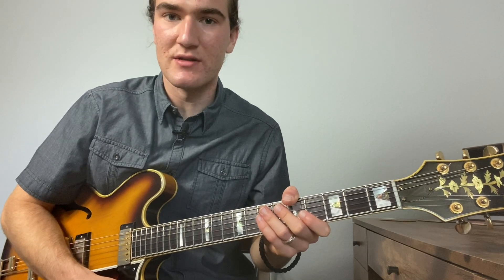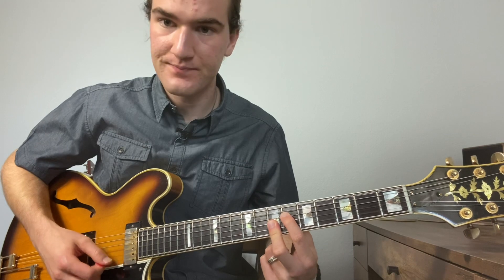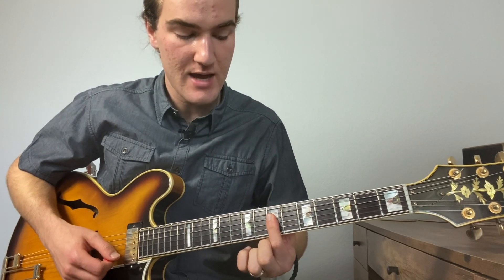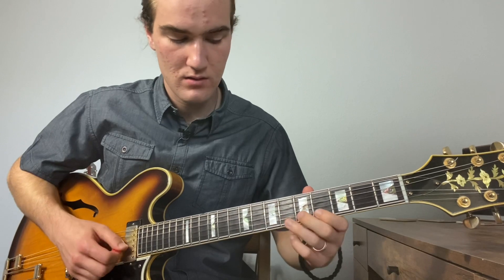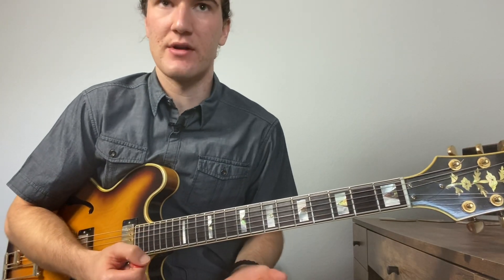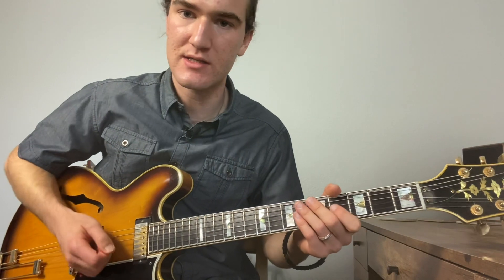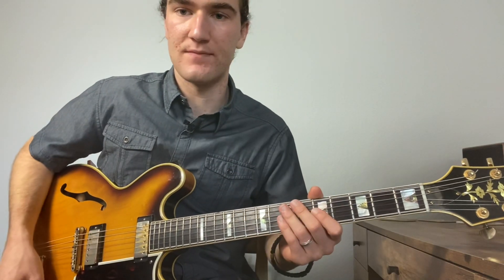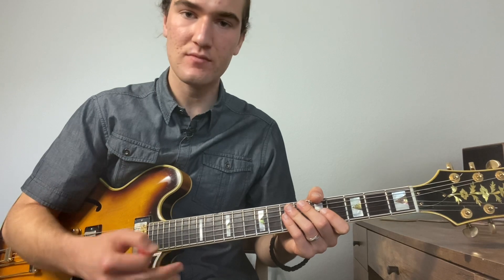Comping & Introduction to Chord Soloing (3/4 “Right or Wrong”) Soloing Out Of Chord Shapes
To get the PDF of what I cover for all 4 sections, click here!

For more western swing, country jazz, swing/bebop, and classic country guitar lessons, please visit my